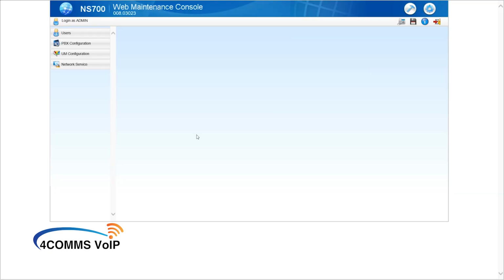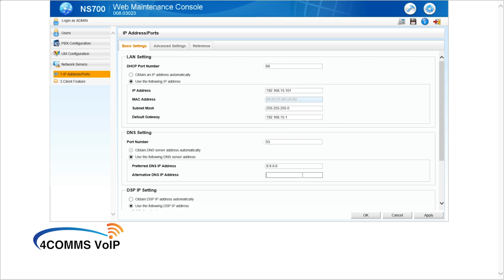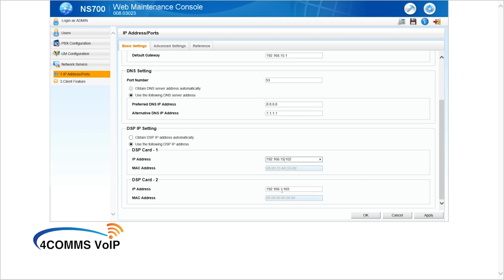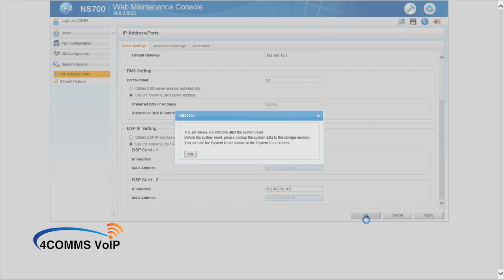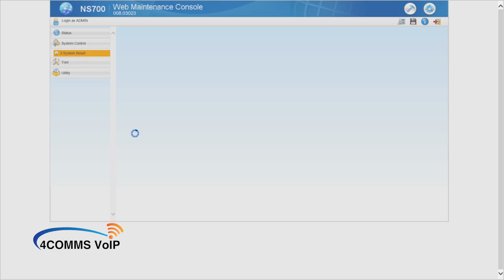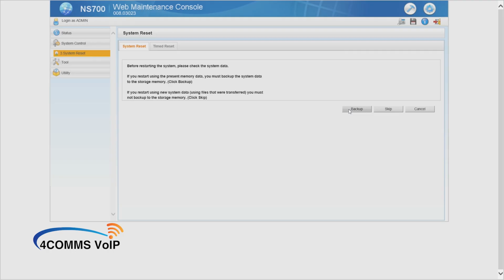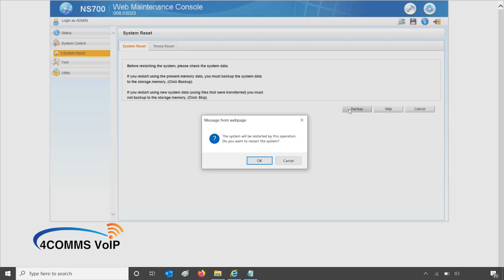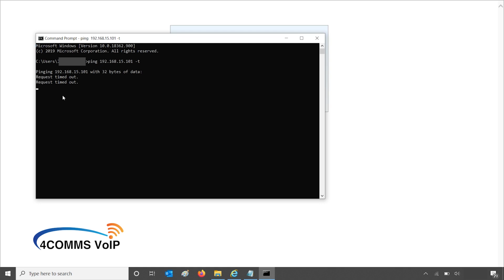How to change the LAN IP on a Panasonic NS700, NS1000, NSX1000, NSX200 | Panasonic PBX Tips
This video is a quick guide on changing the internal IP address of the Panasonic KX-NS and NSX phone systems.

You will need installer level access or admin level with the right permissions set.